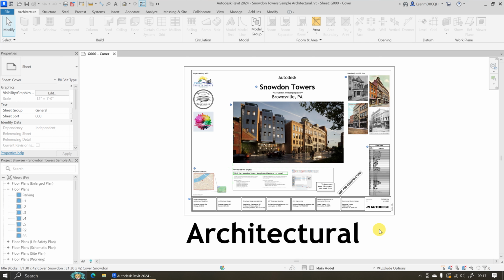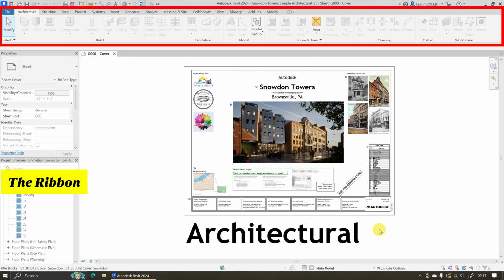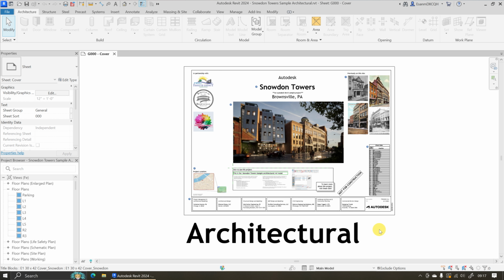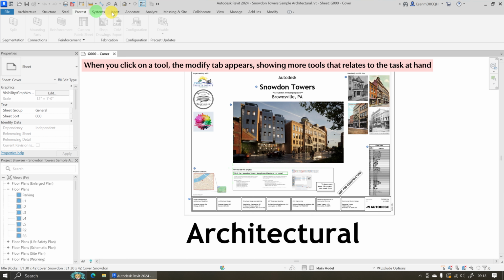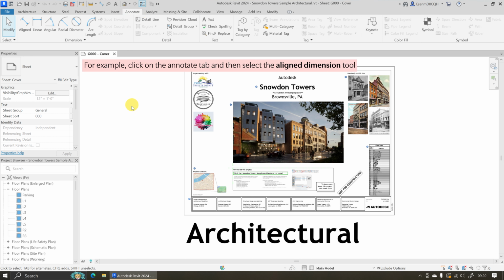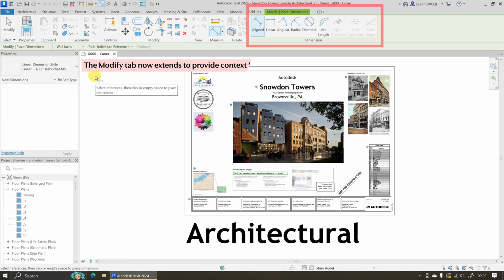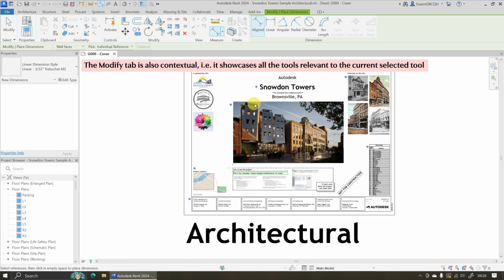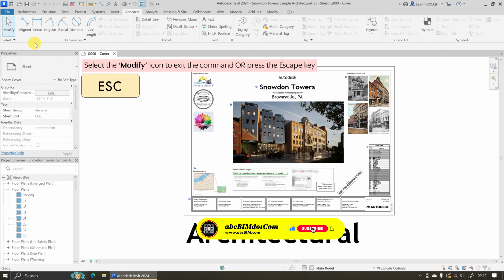Revit Tutorial for Beginners: Build Your First Project in 60 Minutes - Part 1: The Ribbon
Revit Tutorial for Beginners: Build Your First Project in 60 Minutes (Part 1/46) Check out the full Revit course